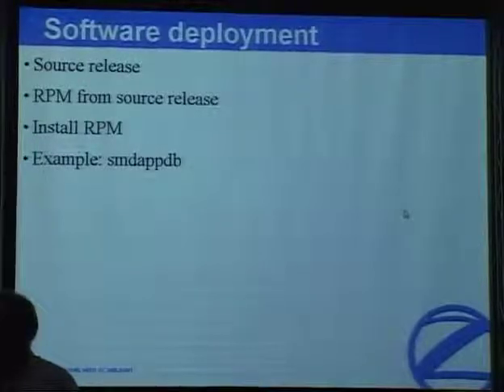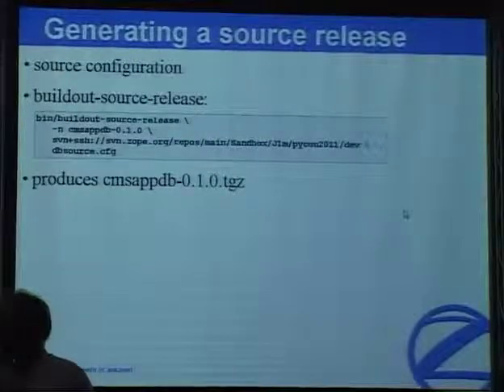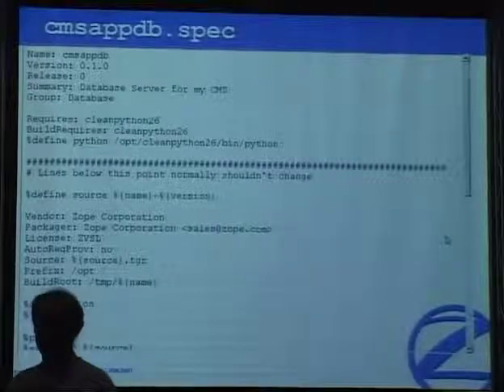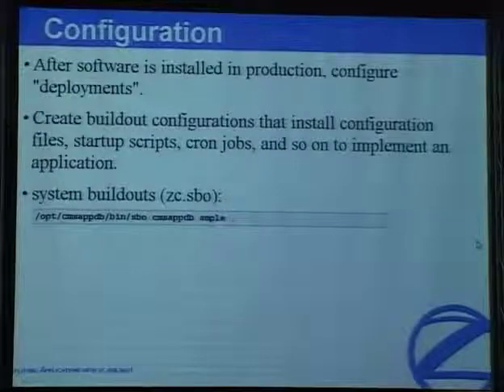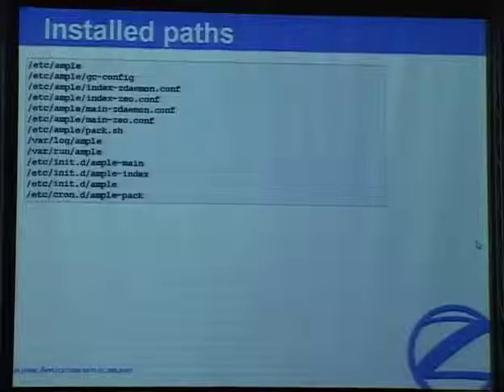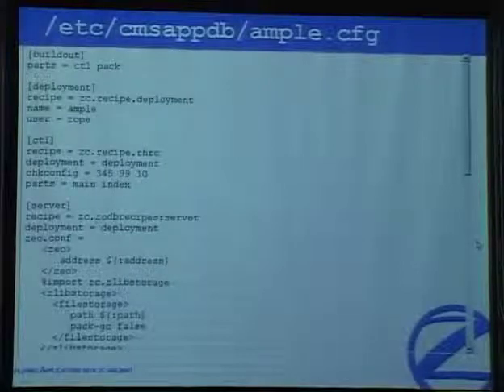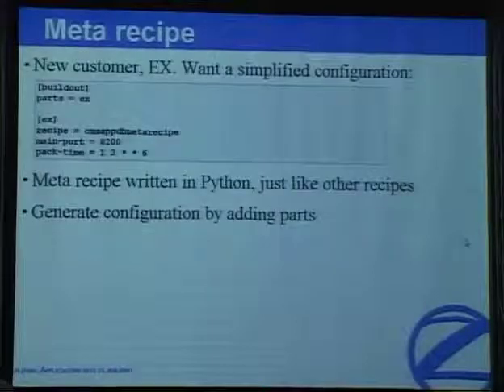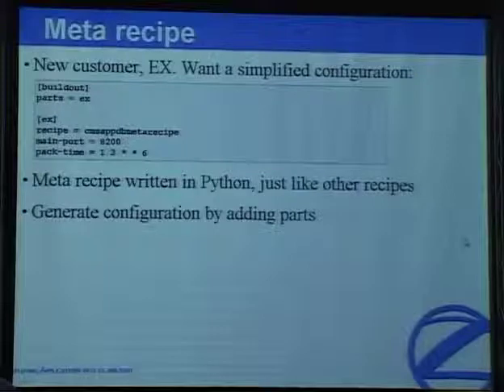3 Jim Vulton Deploying Applications with zc buildout